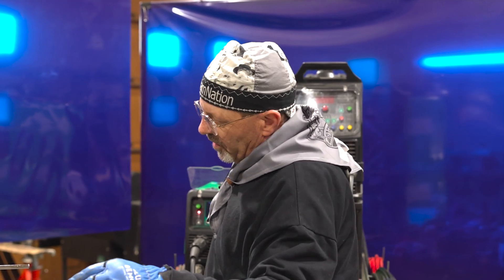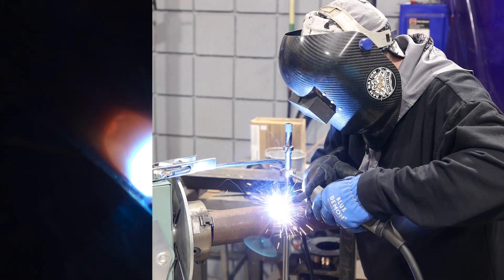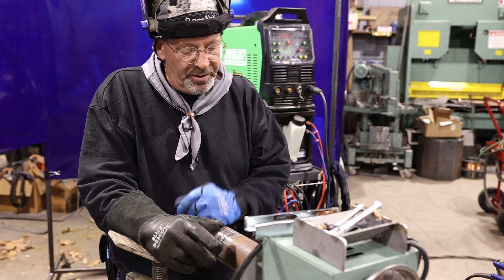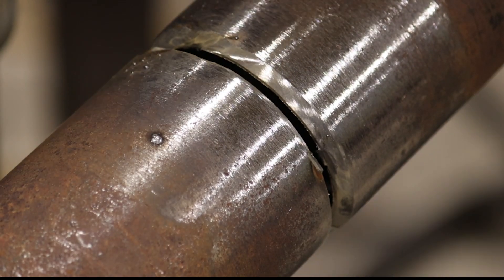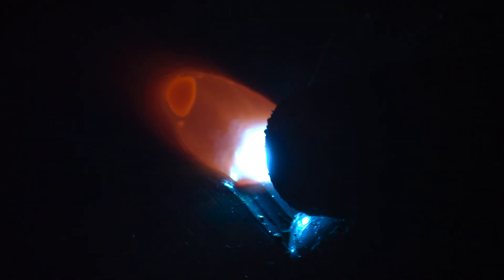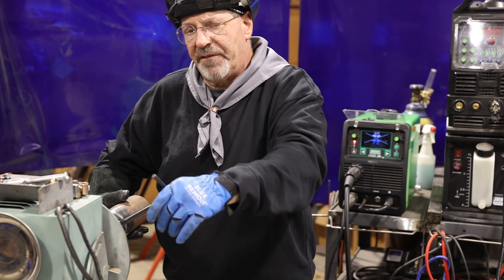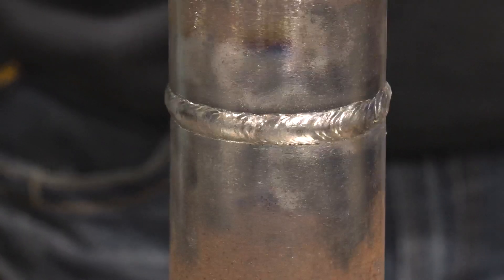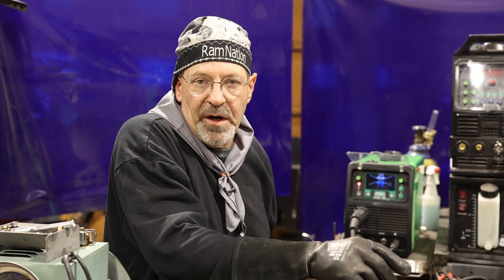Open Root MIG Pipe Welding | Everlast Cyclone 200e